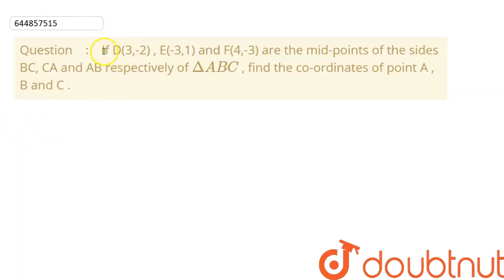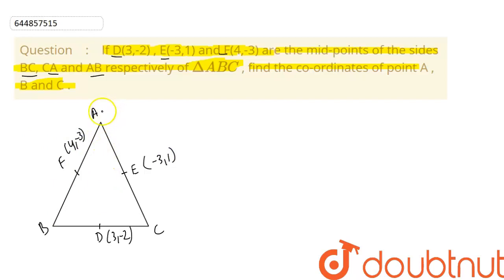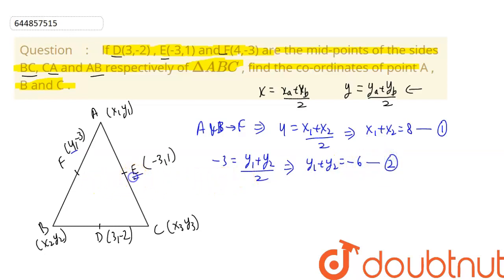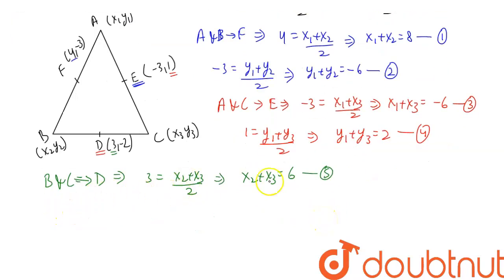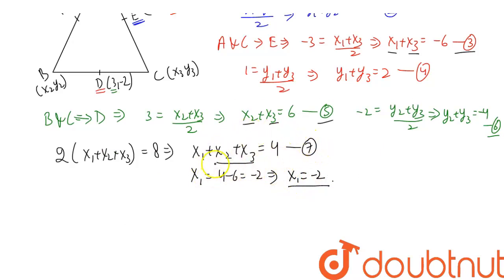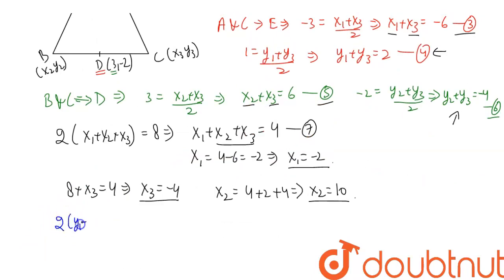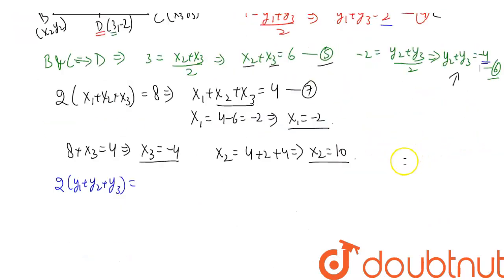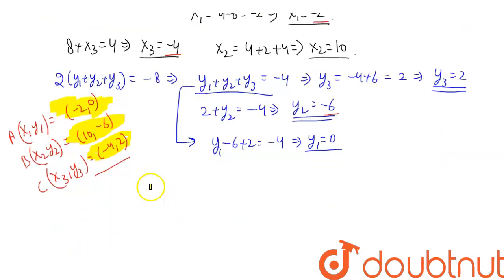If D(3,-2) , E(-3,1) and F(4,-3) are the mid-points of the sides BC, CA and AB respectively of D...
If D(3,-2) , E(-3,1) and F(4,-3) are the mid-points of the sides BC, CA and AB respectively of Delta ABC , find the co-ordinates of point A , B and C .
Class: 10
Subject: MATHS
Chapter: CO-ORDINATE GEOMETRY
Board:CBSE

👉 Have Any Query? Ask Us.